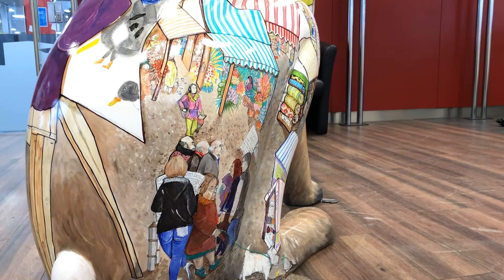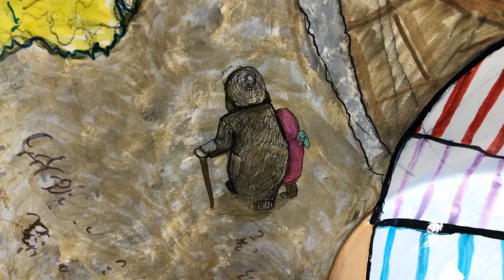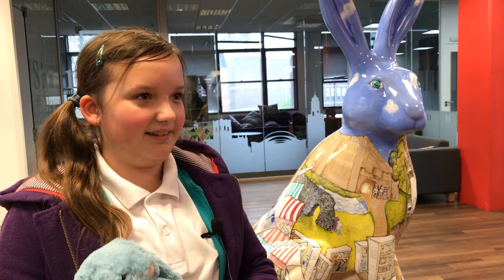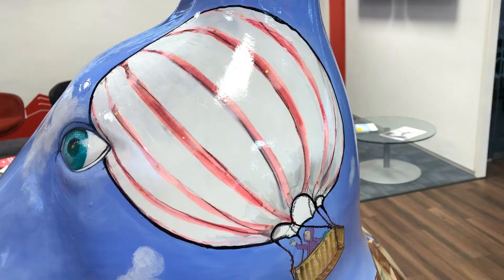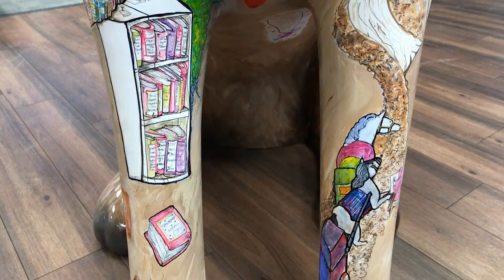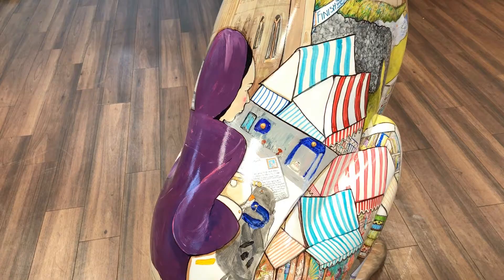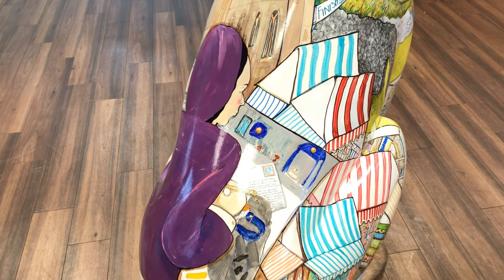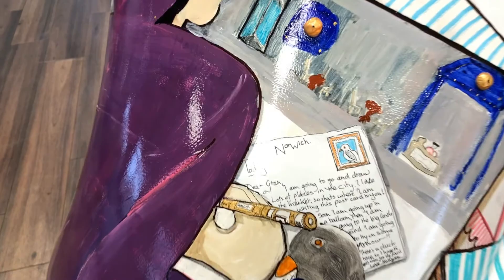11-year-old competition winner meets her GoGoHare design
The EDP's own GoGoHare has been revealed. Holly Hare was designed by 11-year-old competition winner Holly McKenna and created by artist Paul Jackson